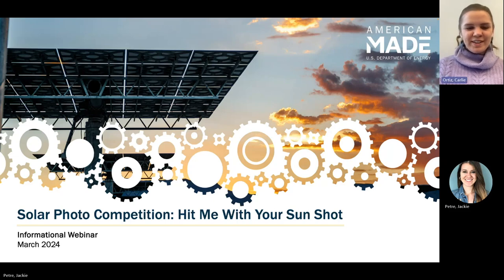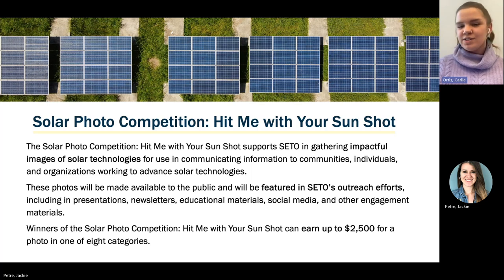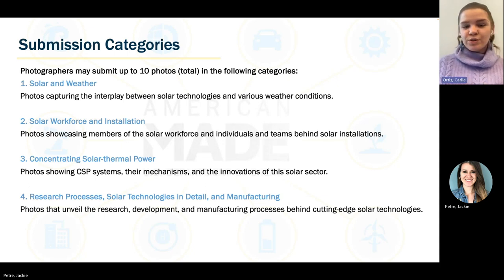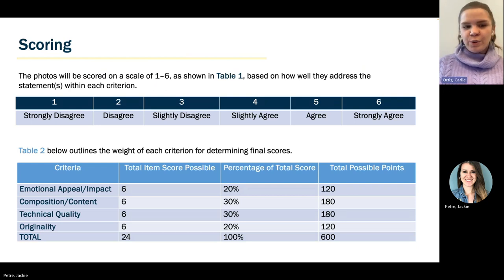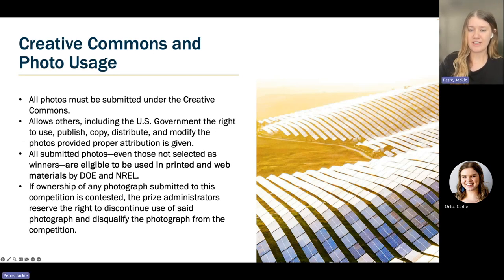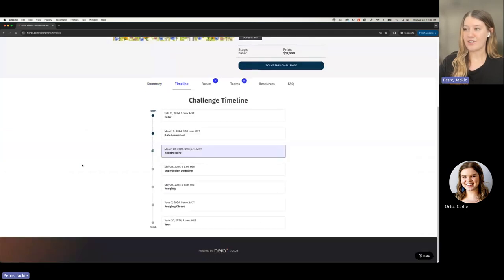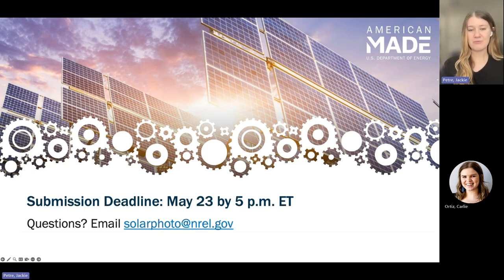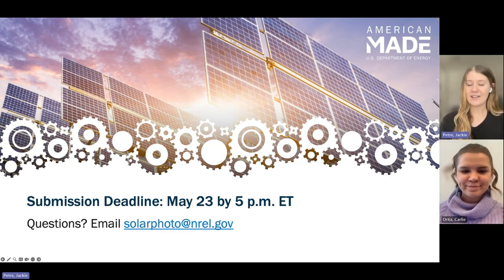Solar Photo Competition Informational Webinar Recording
Learn about the American-Made Solar Photo Competition: Hit Me with Your Sun Shot through this informational webinar recording. Join the competition and enter by May 23, 2024